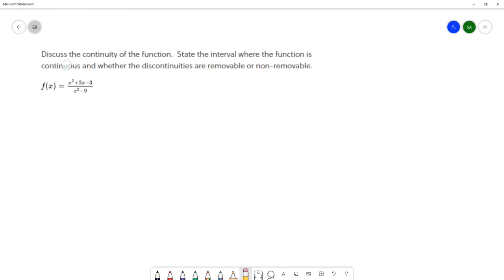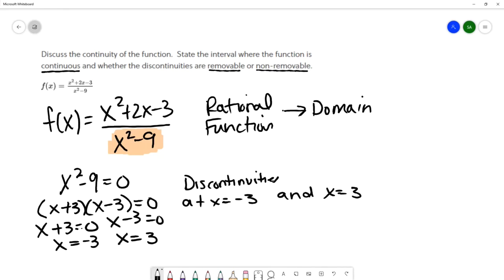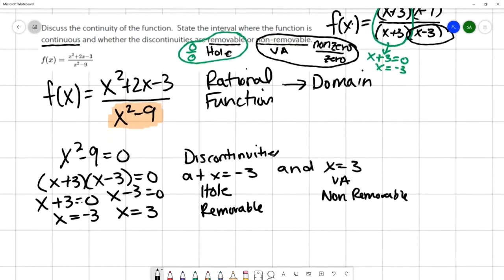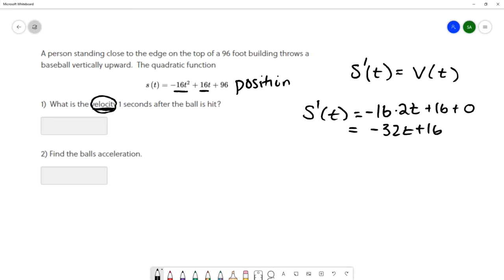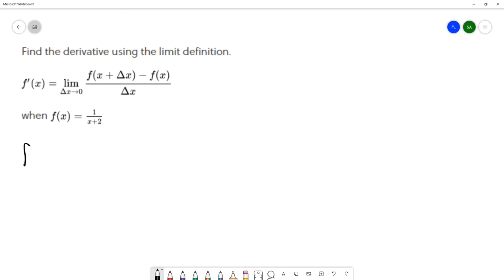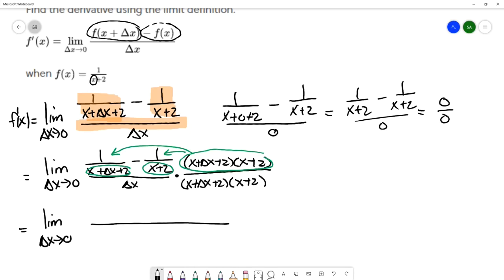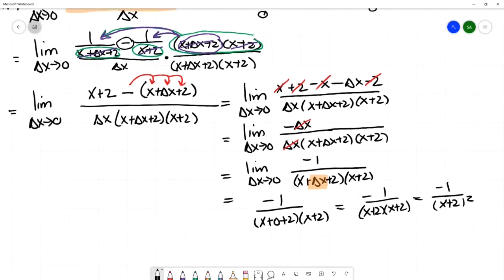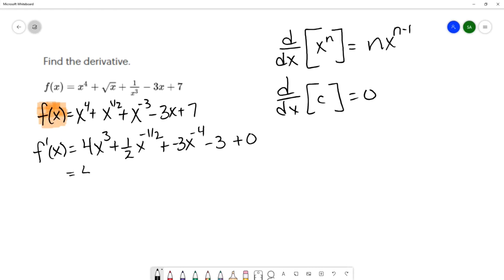MAC2311 Calculus 1 Test 1 Practice S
0:00 2.4 Discuss Continuity
6:26 3.3 Position, Velocity, Acceleration
11:04 3.1 Find Derivative using the Definition
17:25 3.2 Derivative using Basic Rules